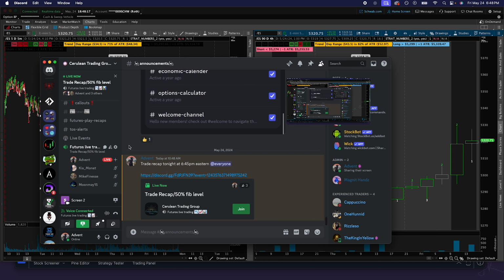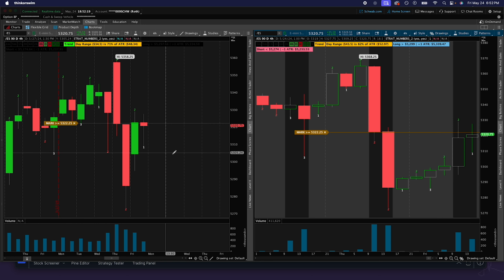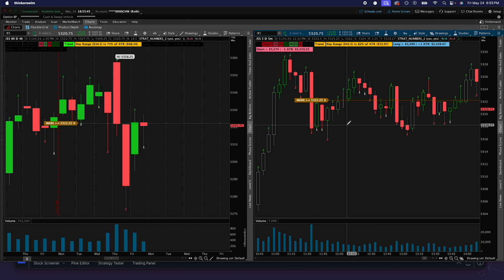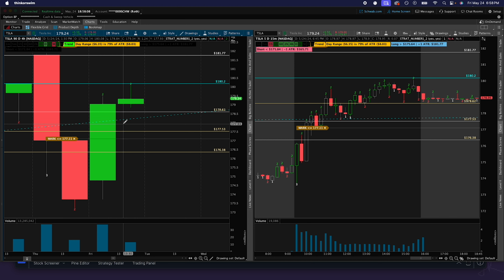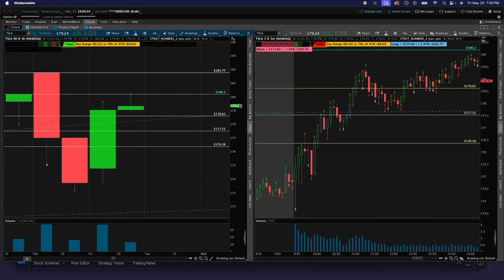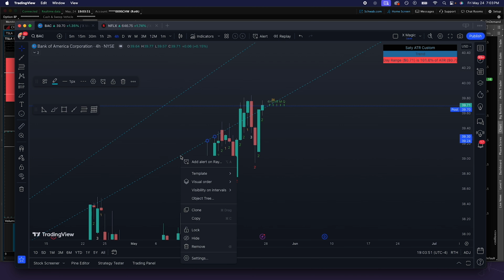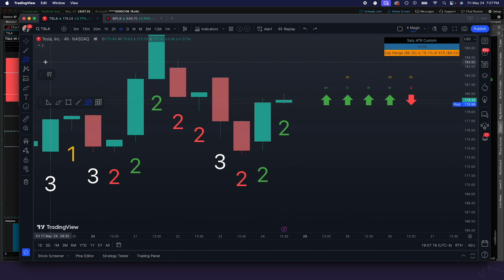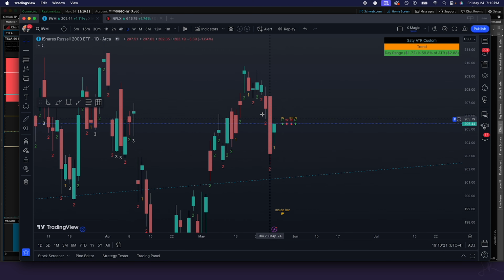Trade Recap (Options and Fibonacci Retracements)